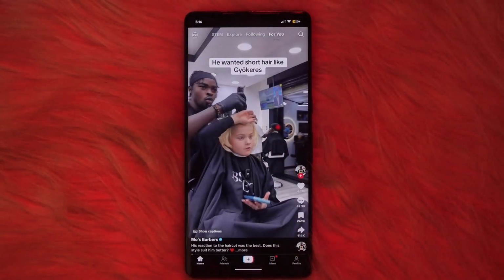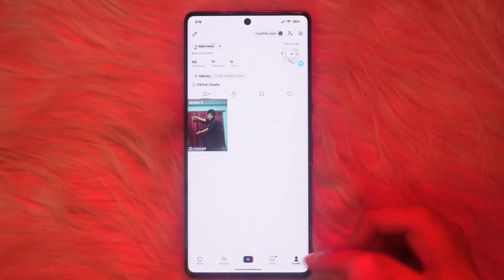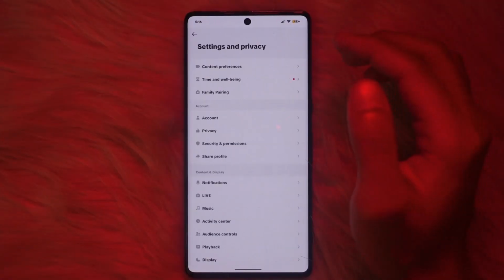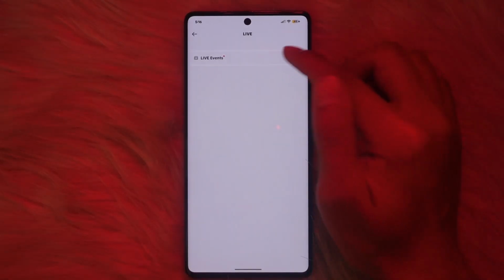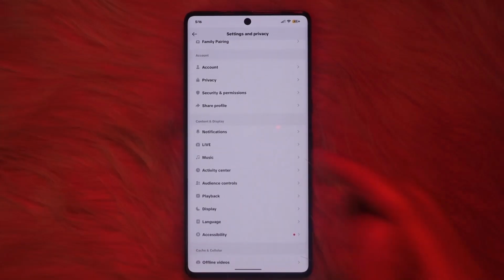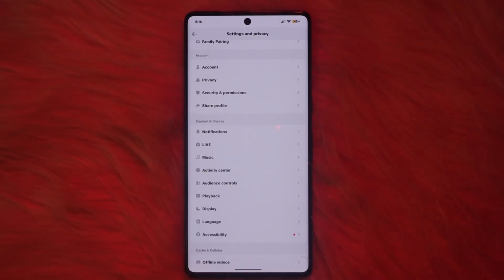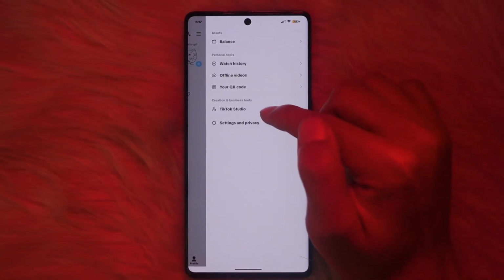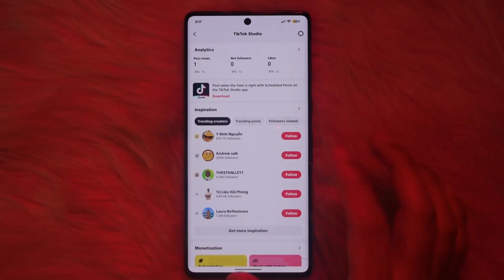HOW TO USE TIKTOK SUBSCRIPTIONS TAB FEATURE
Hey there guys, welcome back to another video. In today’s video, I’ll be showing you how to use the TikTok Subscriptions tab feature in 2026.

To access the Subscriptions tab as a viewer, open your TikTok app and go to your **Profile**. Tap the **three-line menu** in the top right corner, then head into **Settings and Privacy**. From there, look for the **Live** or **Subscriptions** section where you can see the creators you support and access subscriber-only content like videos, posts, and exclusive updates.

For creators, open **TikTok Studio** from the same menu. Inside the creator tools, you may find a **Subscription option** where you can set up your membership features. This includes uploading custom emotes, creating subscriber badges, setting community goals, and managing exclusive content for your supporters.

I hope this video helps you out a lot.